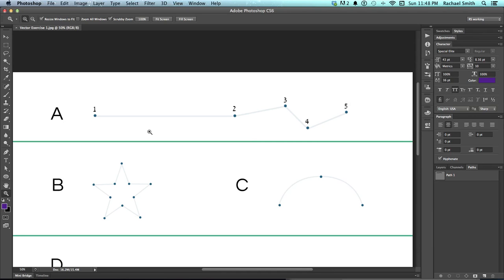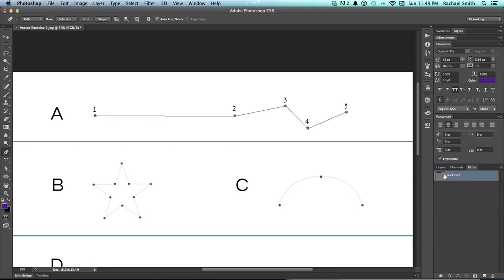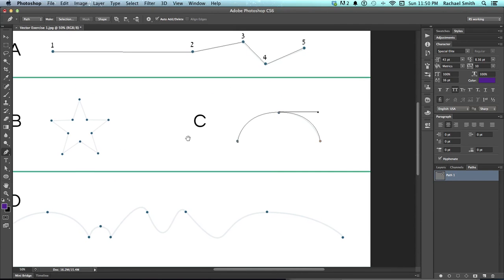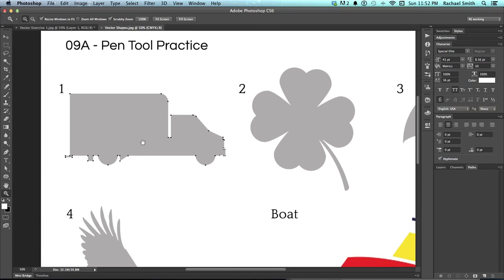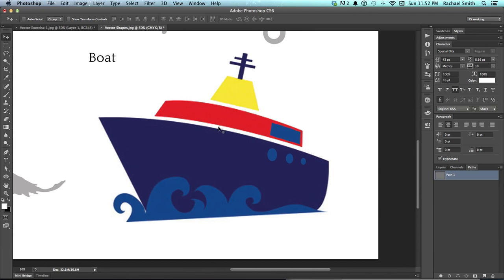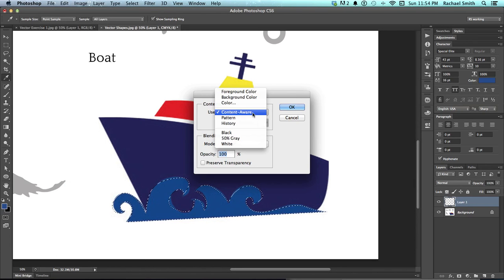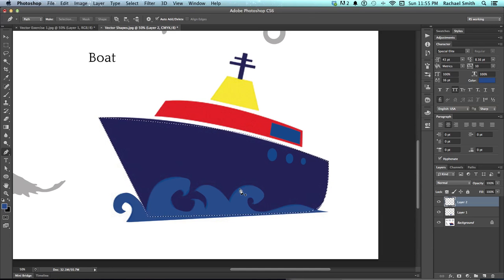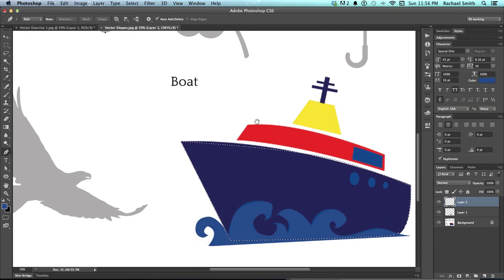Pen Basics with a Pre CS6 Version of Photoshop